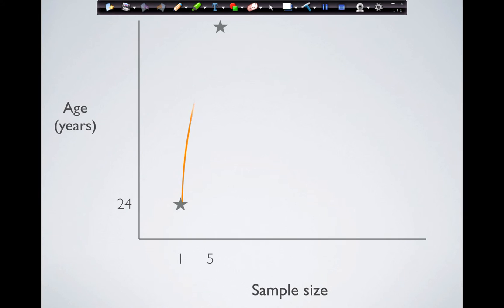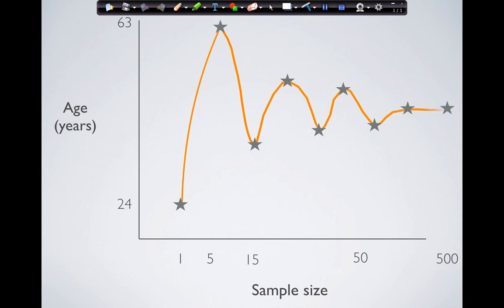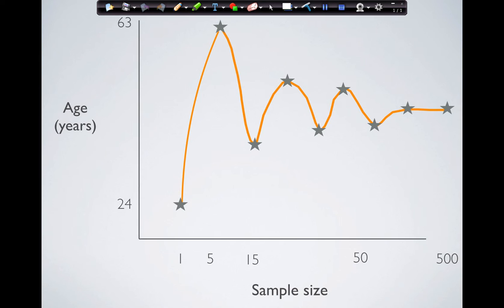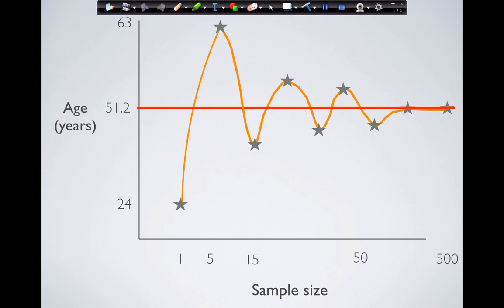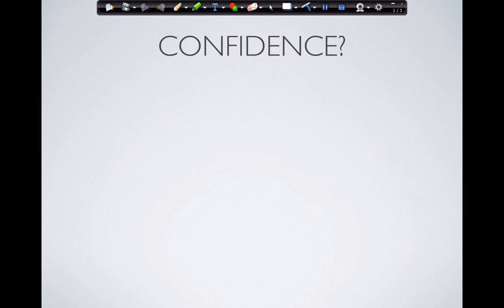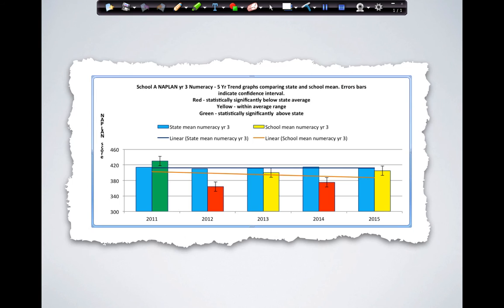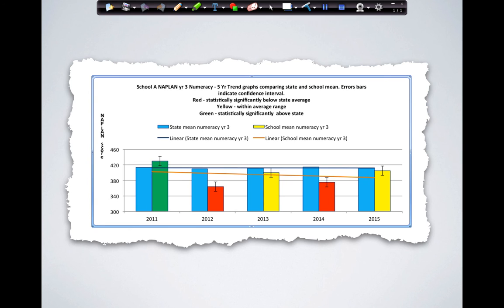20151126 EDU5EDL Populations and means uploaded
This video introduces to several key terms you will need to complete the second assessment task in EDU5EDL